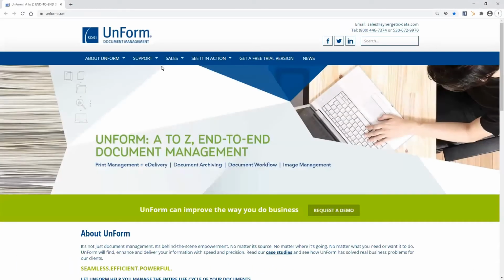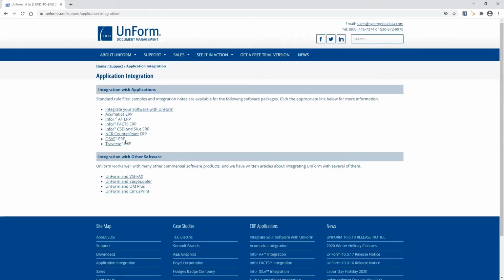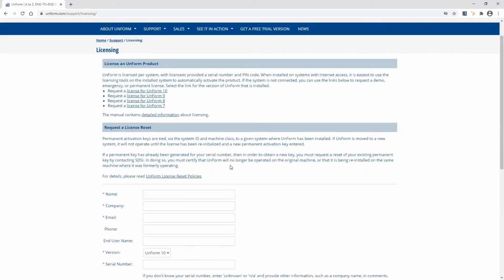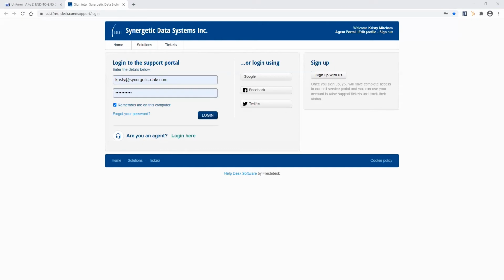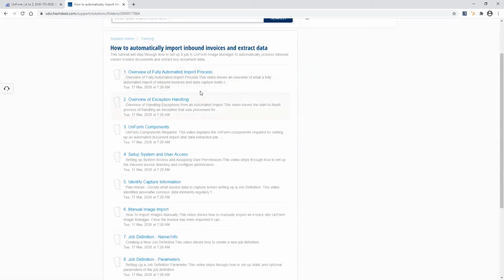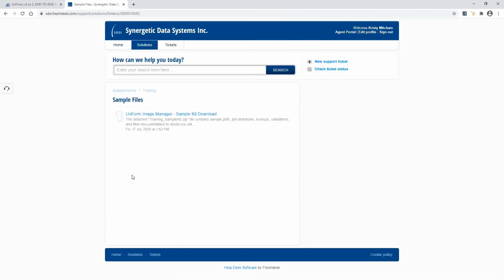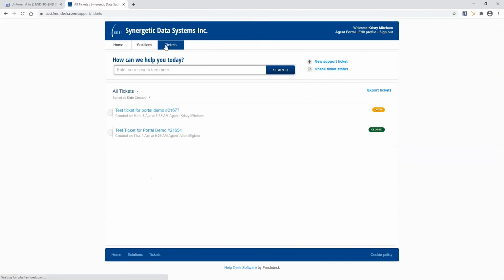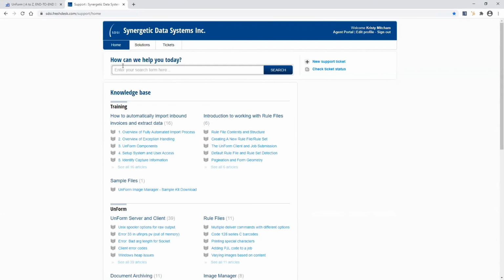Tips and Tricks for April 2021: "How to Access UnForm Support"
For time stamps click "SHOW MORE".

April's Tip, "How to Access UnForm Support". This month we will cover the different ways you can get help, from how to reset your UnForm license, to UnForm release updates, to viewing support videos, to signing up on our Support Portal, to creating support tickets and much more.

Here is a list of time stamps:
How to Contact Support… 0:14
Where to download UnForm…1:43
Application Integration… 2:09
Documentation… 2:56
Release Notes… 3:05
License and Re-licensing… 3:24
Support Portal… 4:02
Options in Support Portal… 4:45
Training… 4:16
How to Find Videos… 4:30
Sample Files… 6:33
Support Tickets… 7:20
Creating a New Support Ticket…8:06
Searching Support Portal…8:44